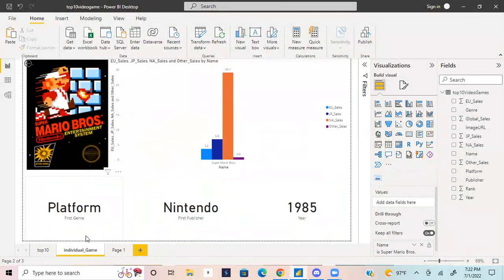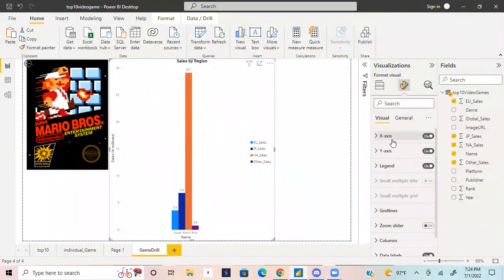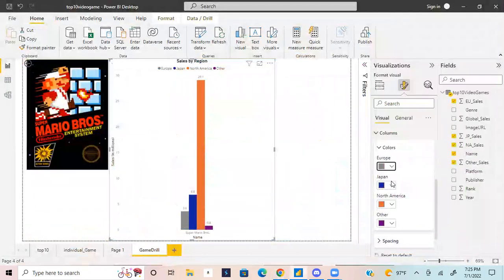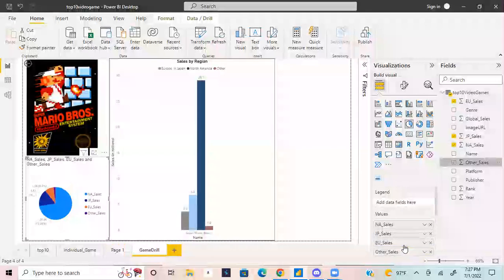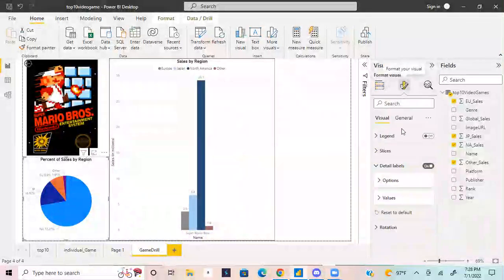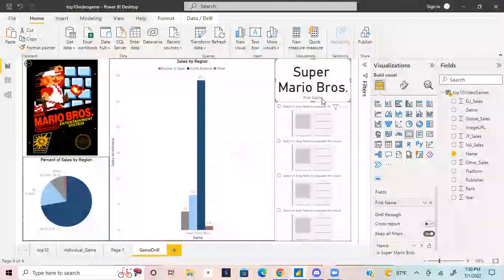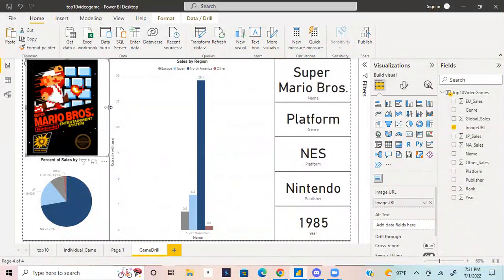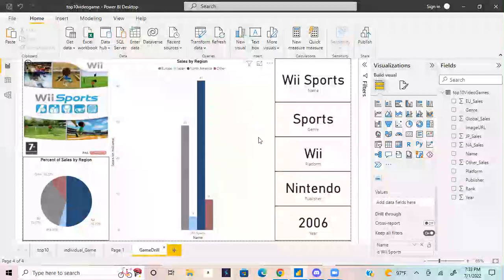How to Turn Your Basic Dashboard Into a Presentable Dashboard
I take my basic dashboard created in another video and walk you through how to make it look presentable.